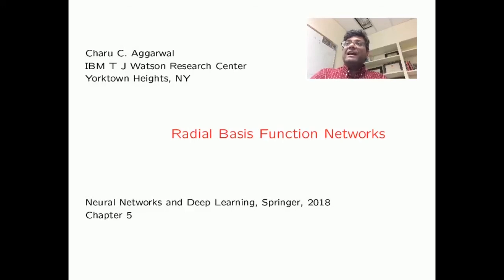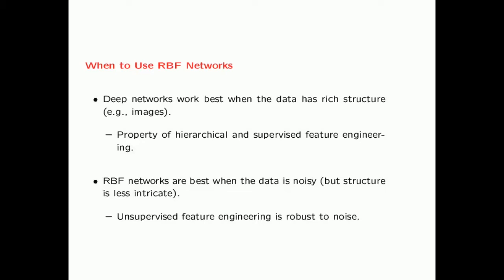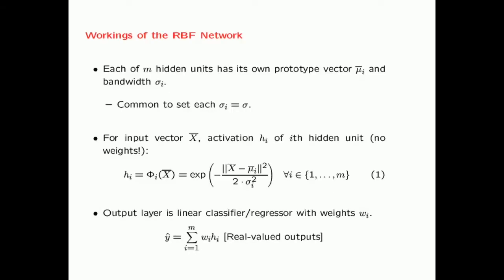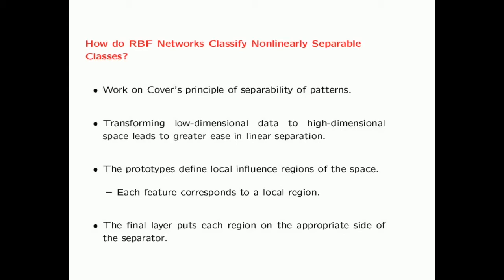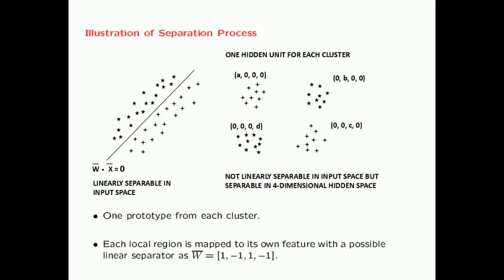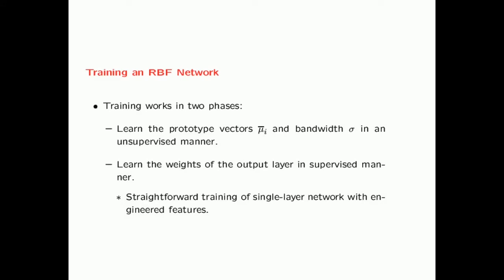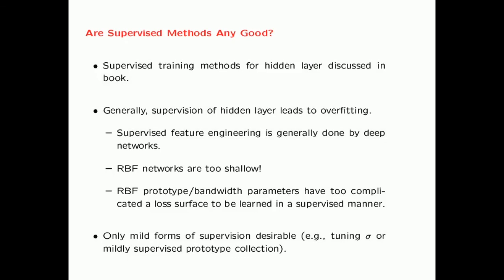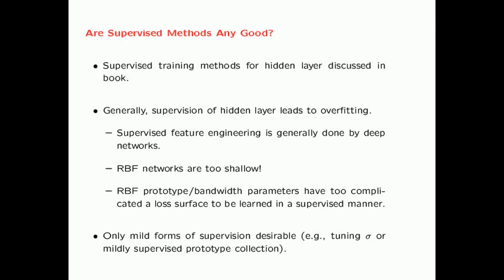5.1 Radial Basis Function Networks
Radial Basis Function Neural Networks a.k.a. RBF Networks